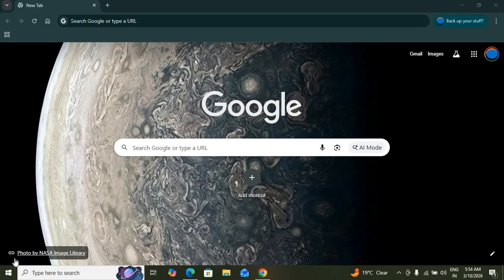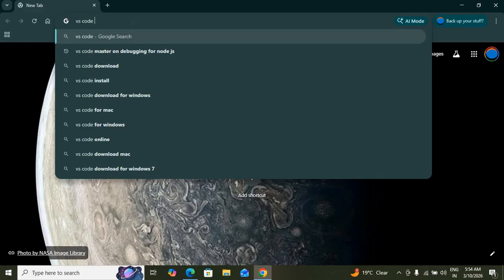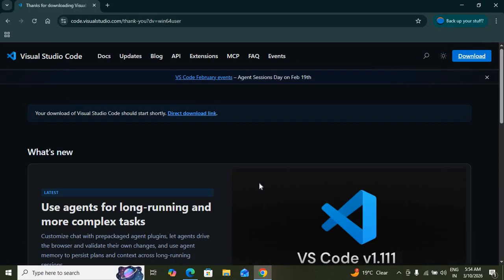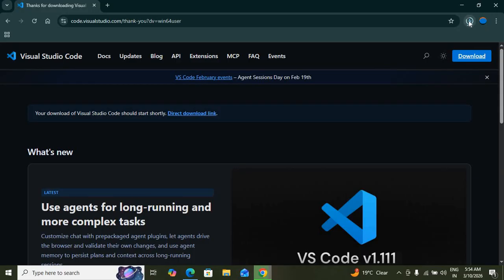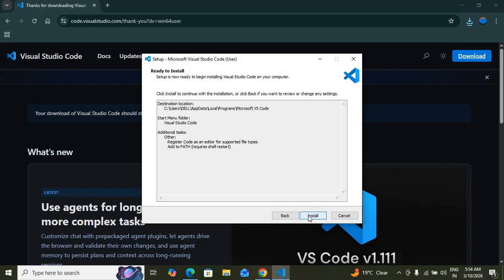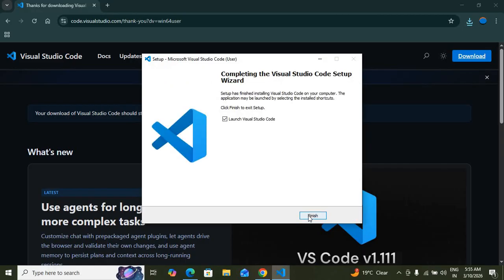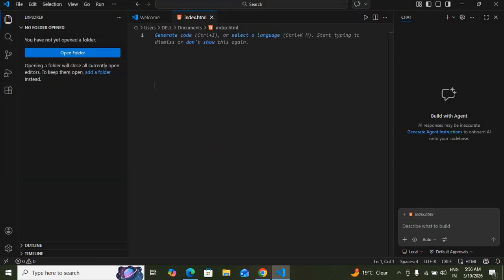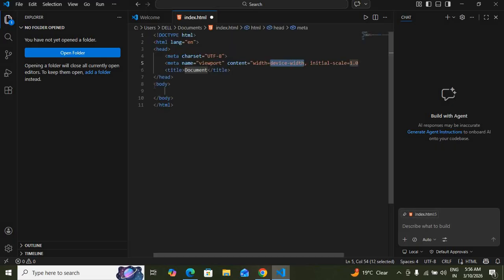How to Install VS Code in 5 Minutes (Step-by-Step Beginner Guide)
In this video, you will learn how to install Visual Studio Code (VS Code) step by step in a beginner-friendly way.

VS Code is one of the most popular code editors used by developers for web development, backend development, and AI projects.

What you will learn:
- What is VS Code and why to use it

This video is perfect for beginners starting their coding journey.

Techlambda